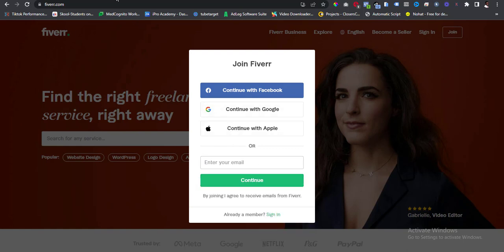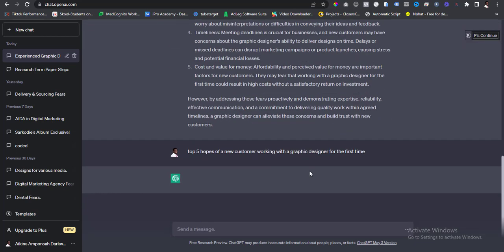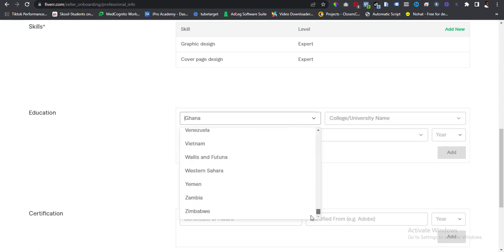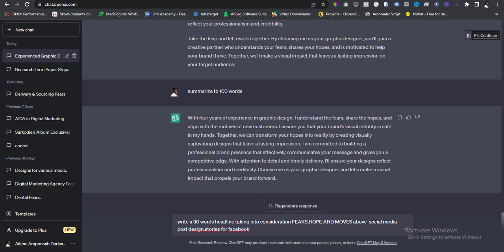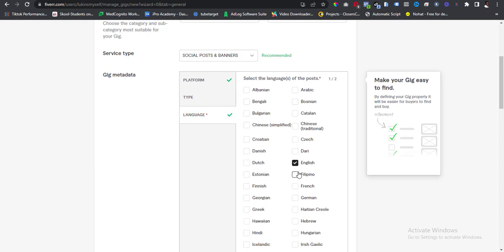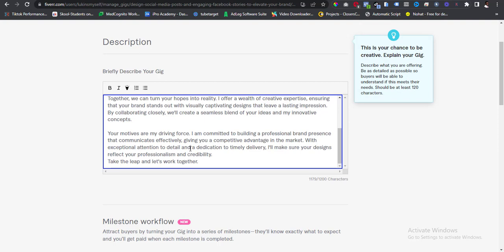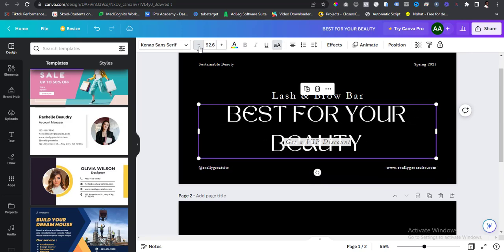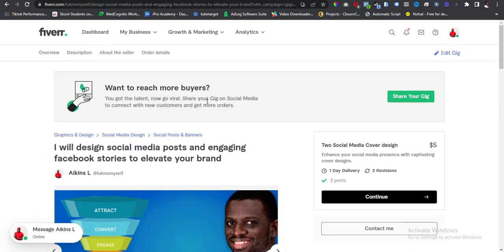Make Money Mastery On Fiverr With Chatgpt: The Complete A-z Beginner Guide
In this comprehensive video training guide, I'm thrilled to share with you the ultimate A-Z training for mastering Fiverr. If you're ready to take your freelancing game to the next level and unlock the full potential of Fiverr, this video is a must-watch.

Whether you're a beginner looking to establish yourself on Fiverr or an experienced freelancer aiming to optimize your earnings, this training guide covers it all. I've carefully curated a step-by-step roadmap that will take you from starting out to becoming a Fiverr expert.

Throughout this video, I'll walk you through every aspect of the Fiverr platform, providing valuable insights, tips, and strategies that have proven to be successful. We'll cover topics such as creating an attention-grabbing profile, defining your niche, setting competitive pricing, crafting compelling gig descriptions, and optimizing your gig images and videos.

I'll also delve into the importance of customer service, communication skills, and building a strong reputation on Fiverr. You'll discover the secrets to attracting high-quality clients, generating consistent orders, and maximizing your earnings on the platform.

But it doesn't stop there. I'll share insider tips on how to effectively promote your gigs, leverage social media and other marketing channels to expand your reach, and stand out from the competition. You'll also learn how to upsell your services, offer gig extras, and create packages that increase your revenue potential.

With this complete A-Z training guide, you'll have all the tools and knowledge you need to establish yourself as a top-rated seller on Fiverr. Whether you specialize in graphic design, content writing, programming, voiceovers, or any other service, this guide is tailored to help you succeed.

So, if you're ready to take your freelancing career to new heights and master Fiverr, don't miss out on this opportunity.

Get ready to unlock your full potential on Fiverr and achieve your freelancing goals. Let's make 2023 your year of Fiverr mastery!